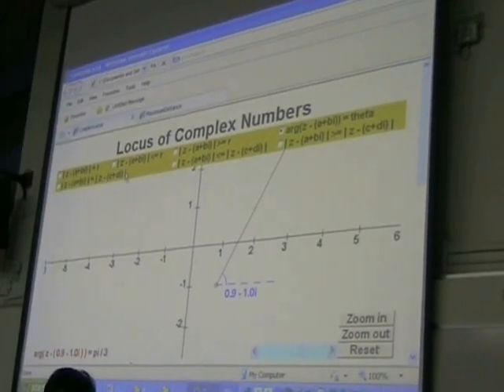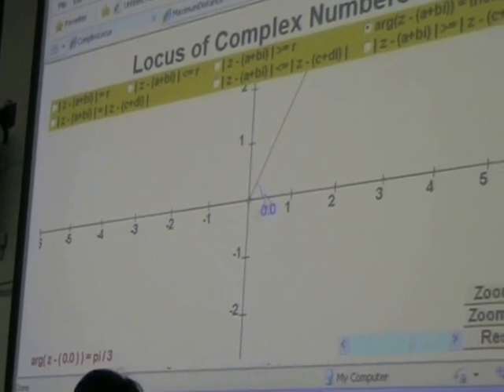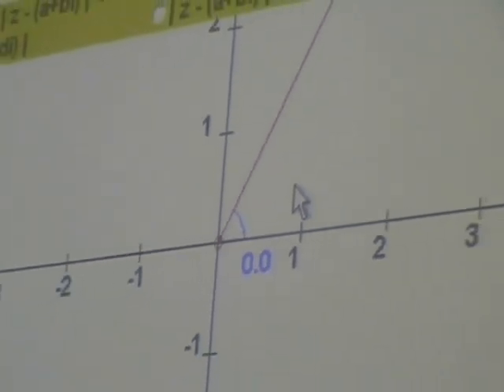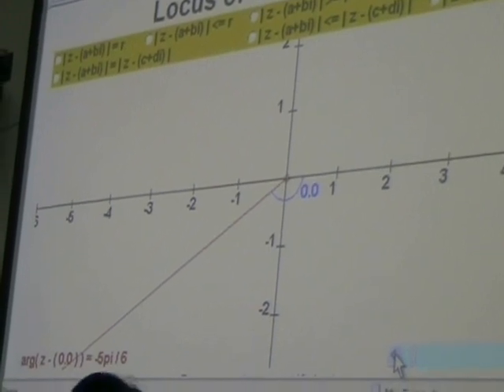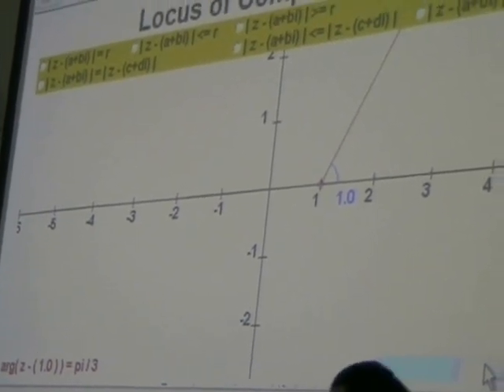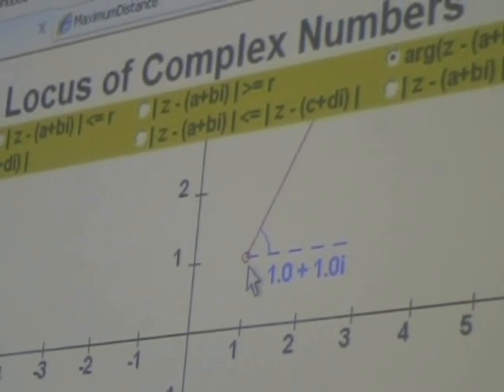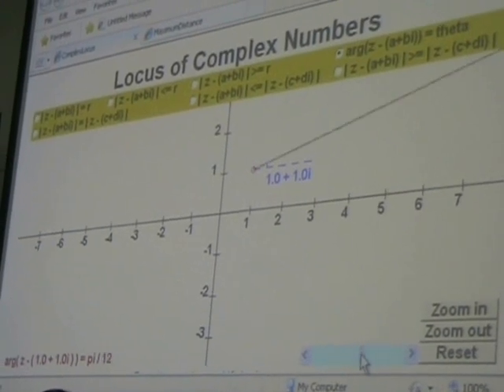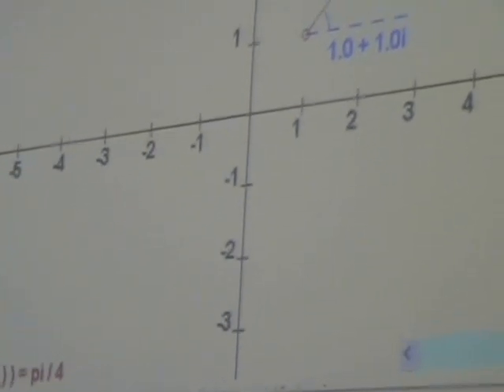Complex Number Lecture - Half Line